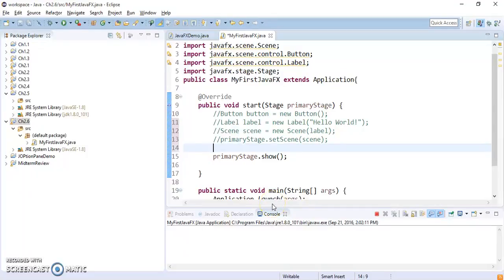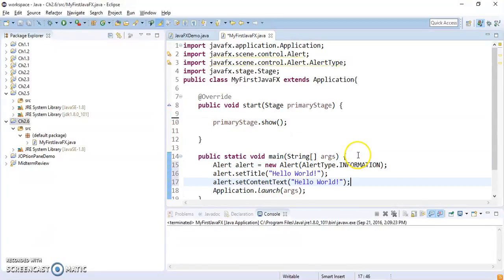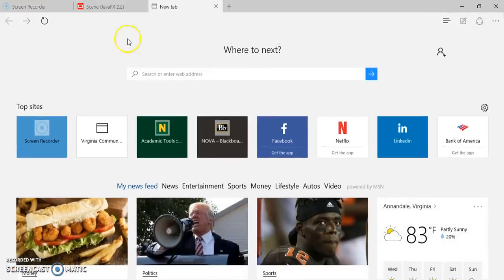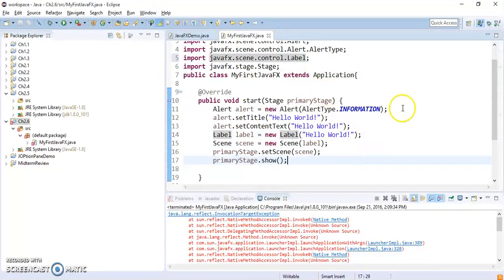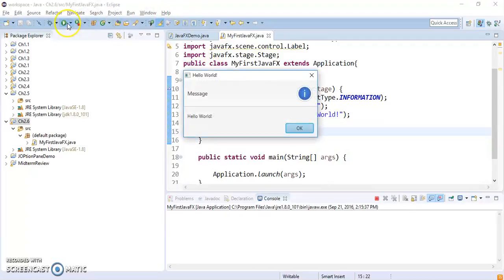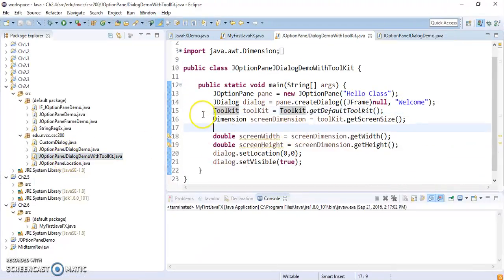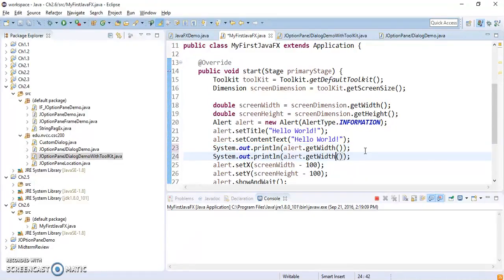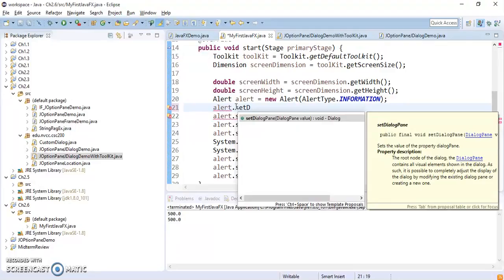Chapter2 5 CSC200 JavaFXAlertDialog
JavaFX AlertDialog